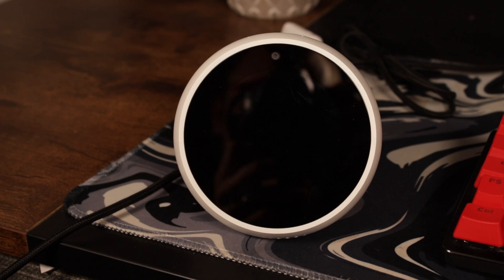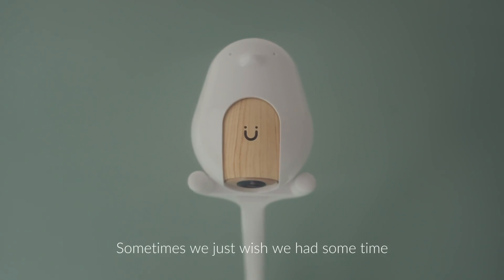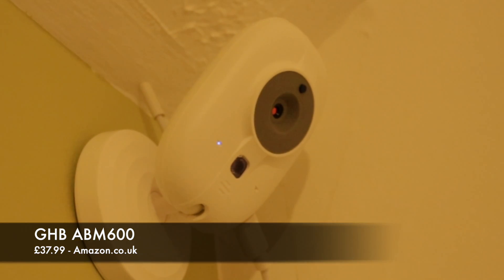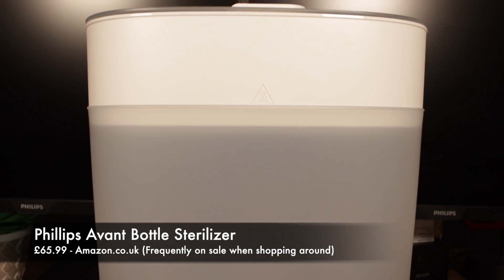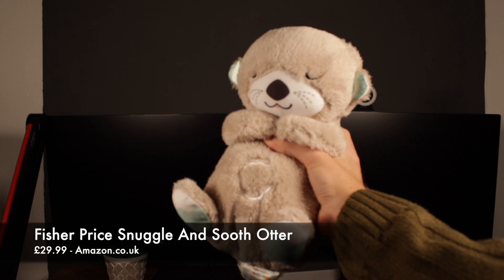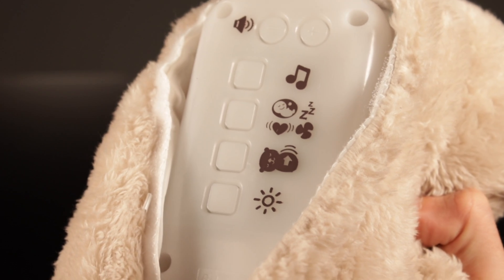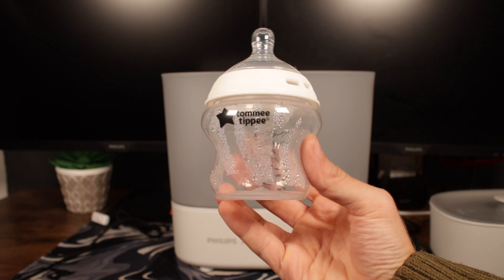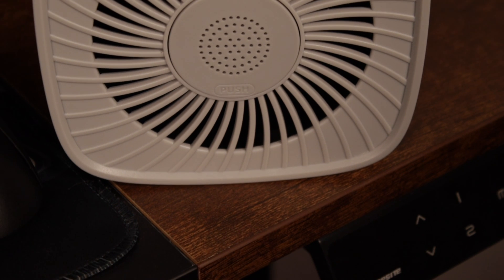Baby Tech on a Budget: 5 Amazing Finds Under £50!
Echo Pop
GHB Baby Monitor
Bottle Steriliser
Snuggle and Sooth otter
Air Purifier